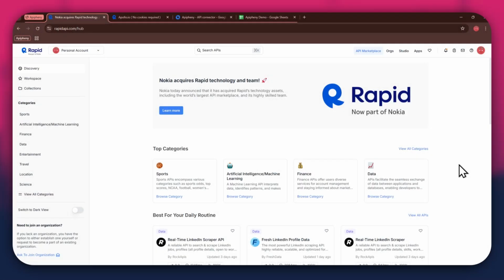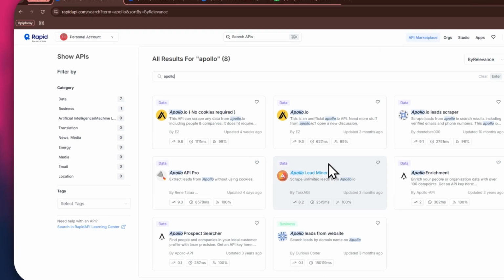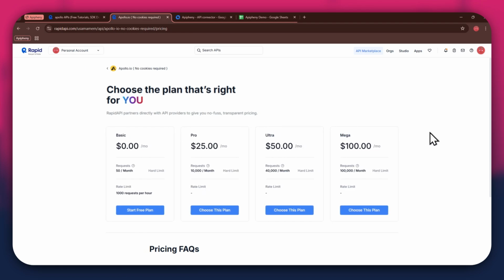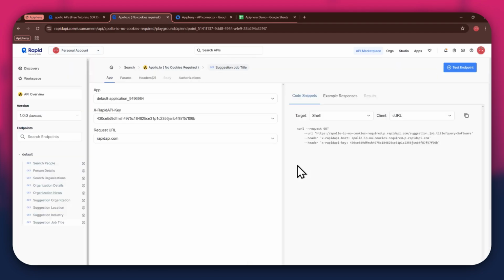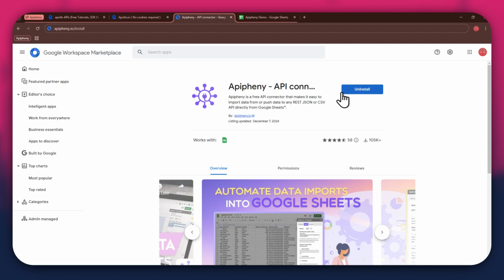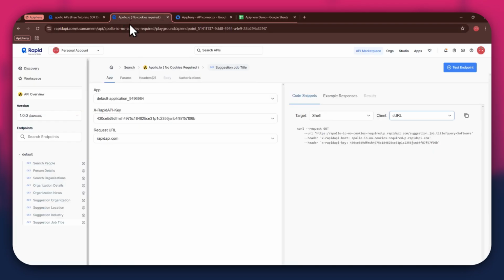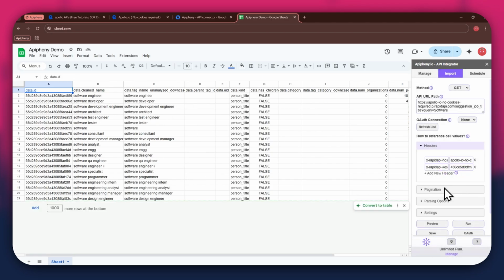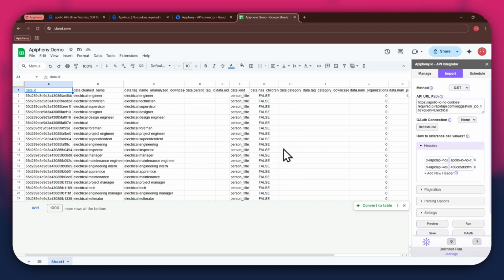How To Get Company Data in Google Sheets Using Apollo.io API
🎥 Enhance your business intelligence by importing company data directly into Google Sheets using the Apollo.io API and Apipheny.

Apipheny is a free Google Sheets add-on that simplifies API integrations. By using the Apollo.io API, you can import company data such as business names, industry types, employee counts, revenue estimates, and more into Google Sheets, enabling you to streamline lead generation, market research, and sales prospecting—all in one place.

🌟 Key Benefits:

Comprehensive Company Profiles: Import key business details like company names, industries, locations, and employee counts directly into Google Sheets.
Customizable Data Queries: Filter data by industry, location, revenue, or company size to build targeted business lists.
Automated Data Refresh: Set up automatic imports to keep your company database updated, ensuring accurate business insights.

📚 What You’ll Master:

Finding the Right Apollo.io API Endpoint: Learn how to choose the correct API endpoints for company searches, business insights, and profile lookups.
Getting Your API Key: Step-by-step guidance on how to sign up for Apollo.io and retrieve your API key for accessing company data.
Connecting Apipheny to Google Sheets: Detailed instructions on how to install Apipheny and link it to Apollo.io’s API for seamless data imports.
Importing and Managing Data: Discover how to import Apollo.io company data into Google Sheets, filter by business size, revenue, or location, and organize it for sales or market research.